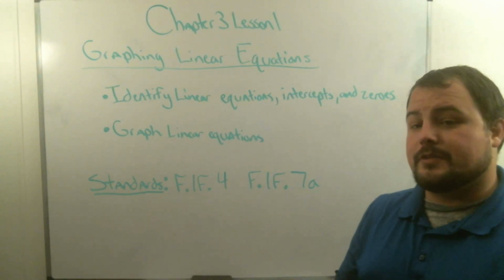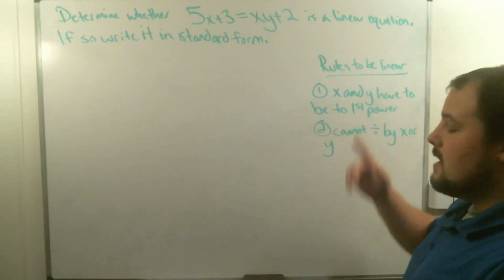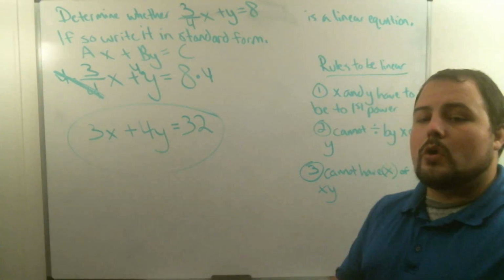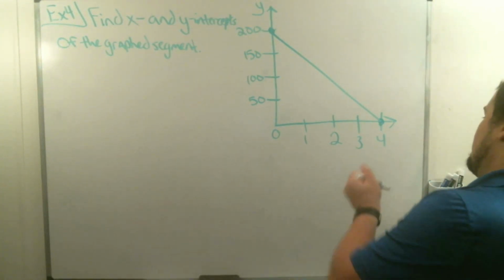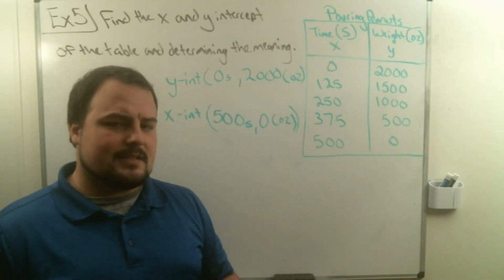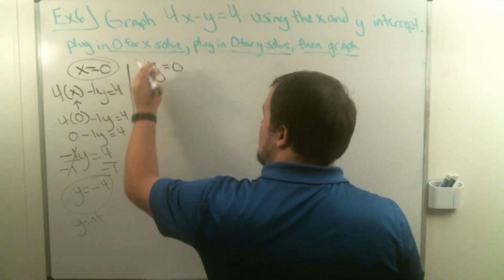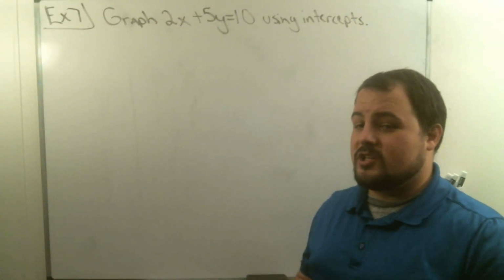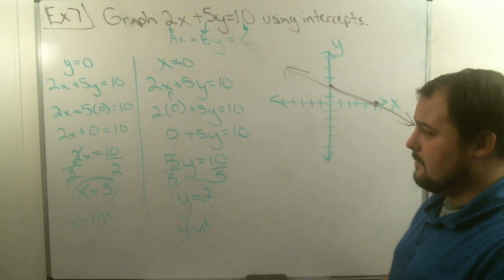9th Grade Algebra 1 Chapter 3 Lesson 1 Graphing Linear Equations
In this lesson you will learn what standard form of a linear equation is, how to determine intercepts, and how to graph an equation in standard form using intercepts.